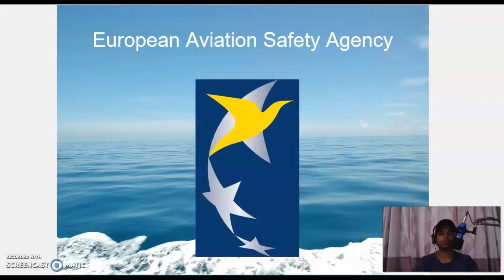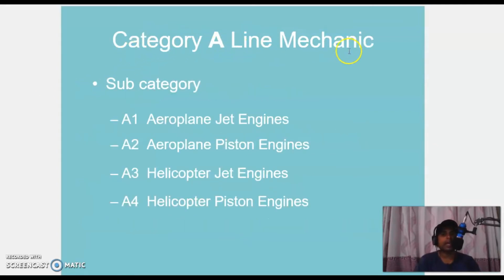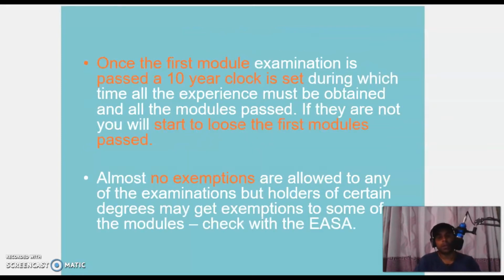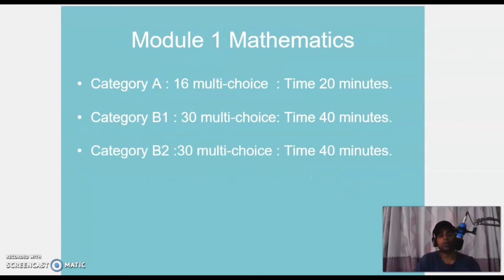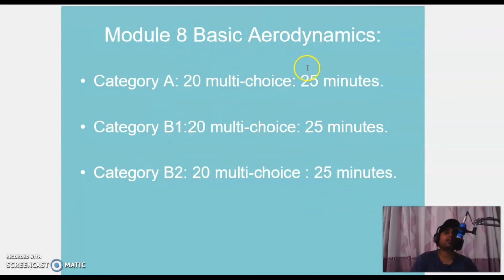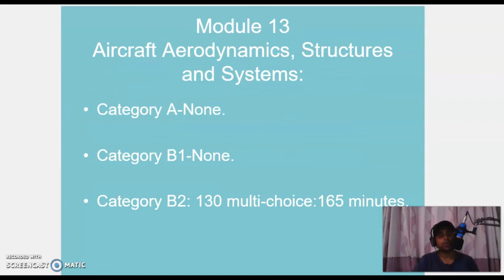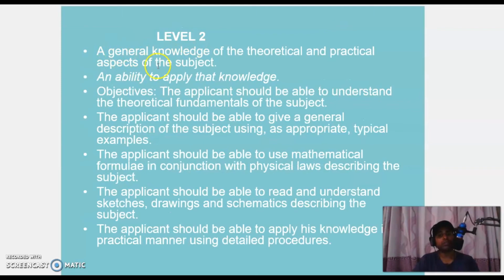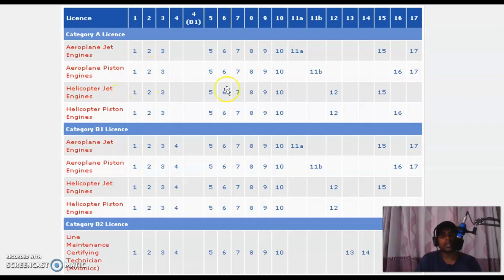aircraft engineering part 66 tutorials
here are the aircraft maintenance easa part 66 module introduction